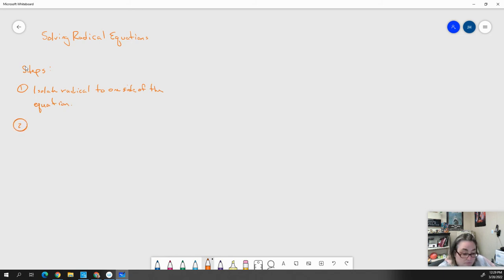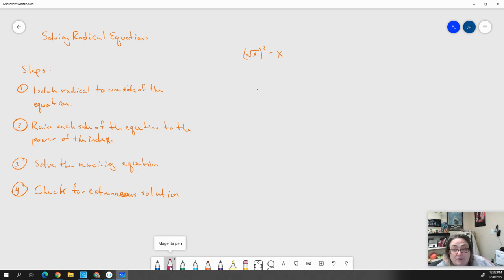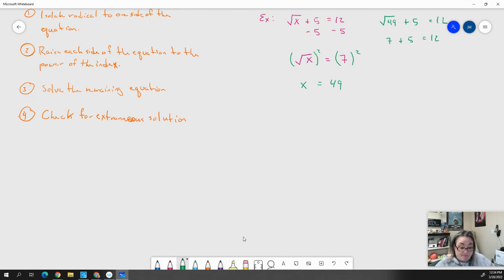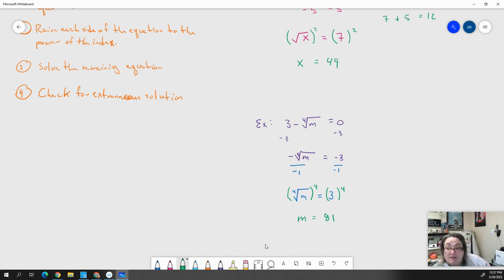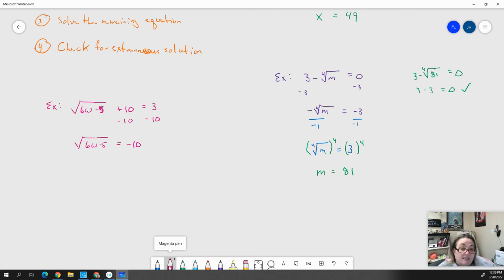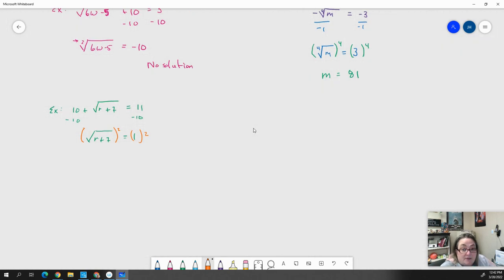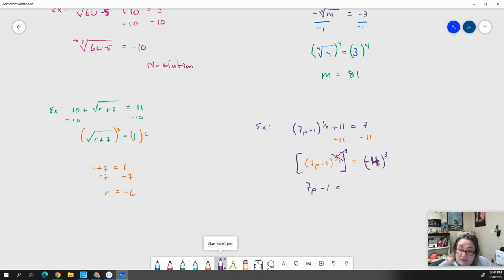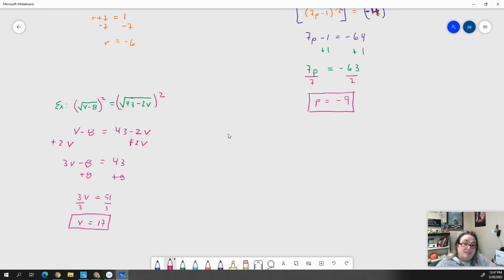Solving Radical Equations